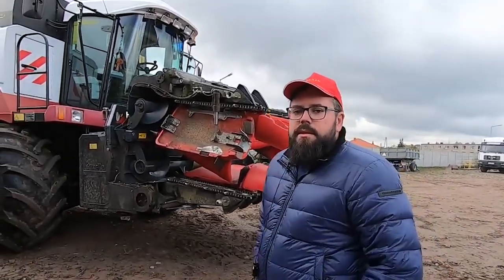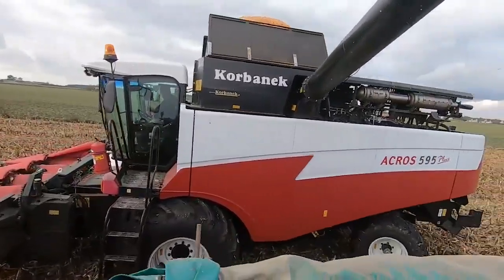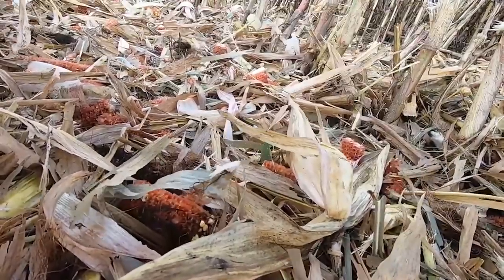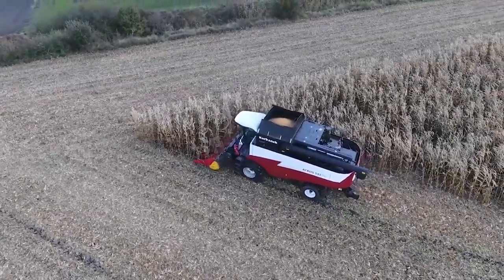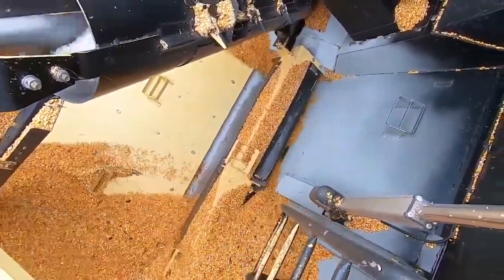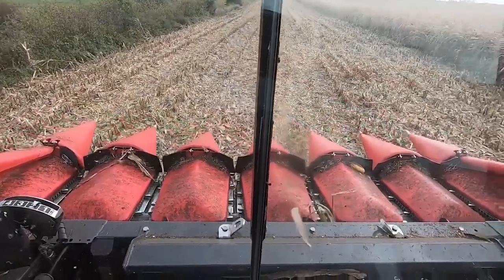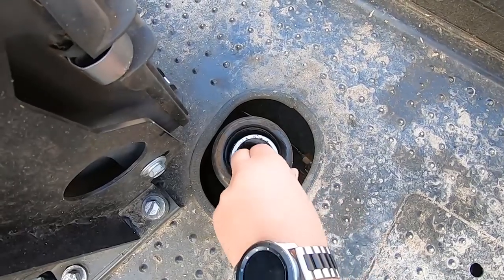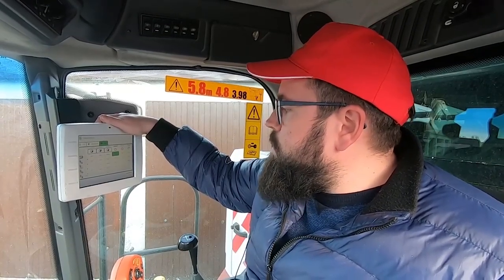Ponad 17 litrów na hektar. Spalanie Rostselmasha Acrosa 595 +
Test spalania kombajnu Rostselmash Acros po skoszeniu 6 hektarów kukurydzy.